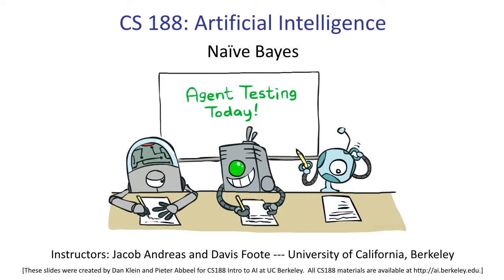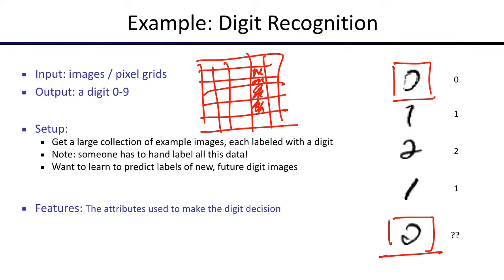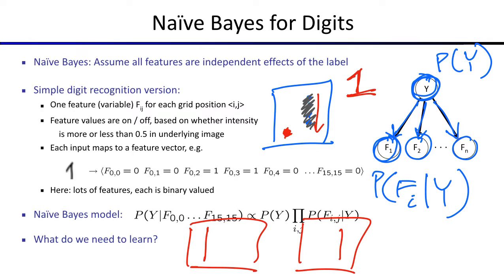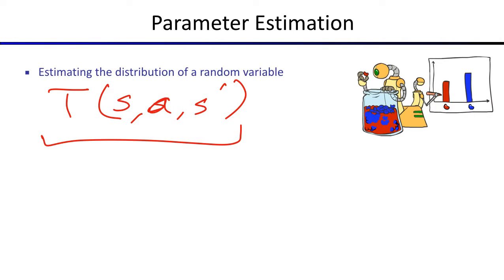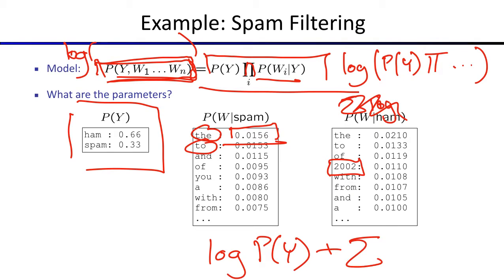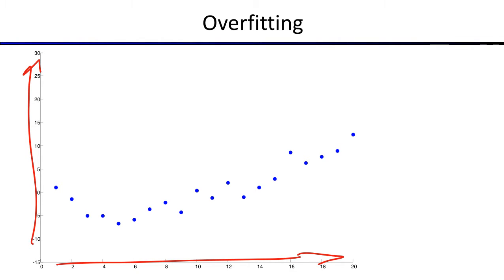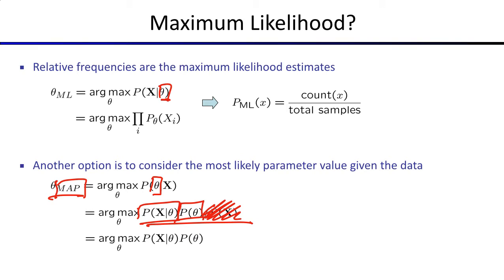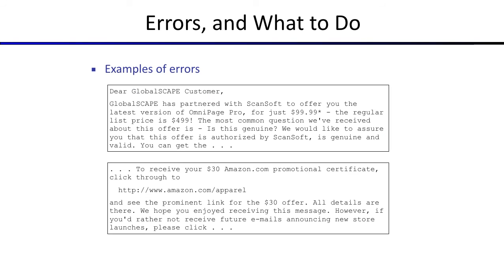CS 188 Lecture 20: Naive Bayes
Summer 2016
CS 188: Introduction to Artificial Intelligence
UC Berkeley
Lecturer: Jacob Andreas